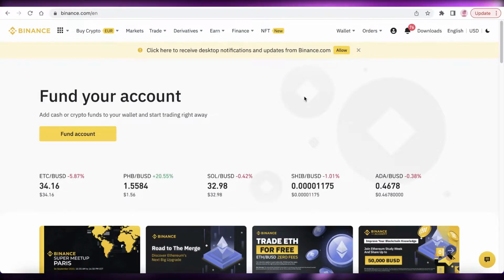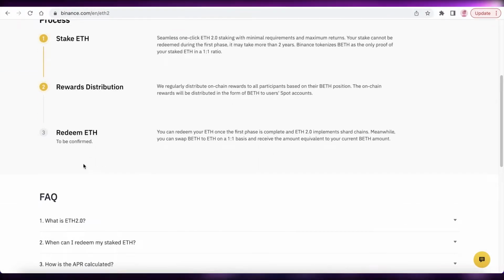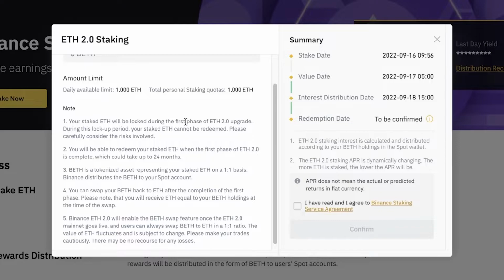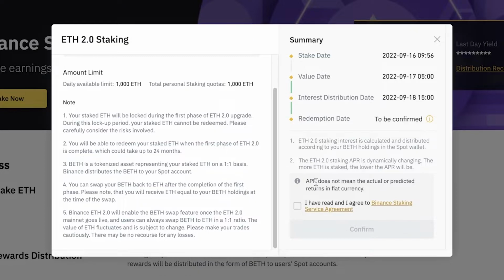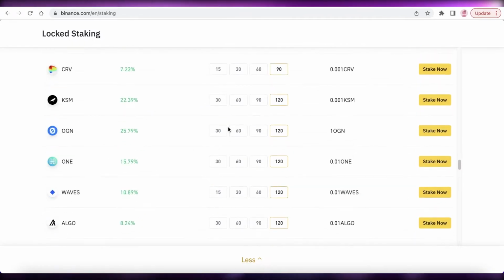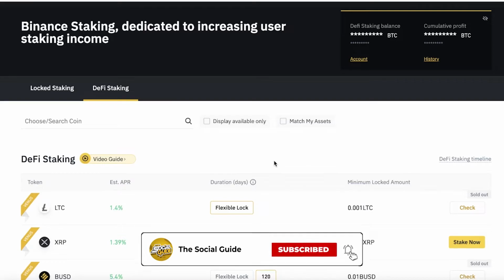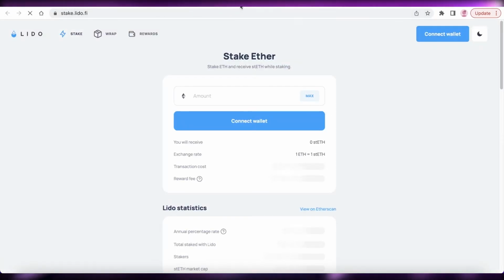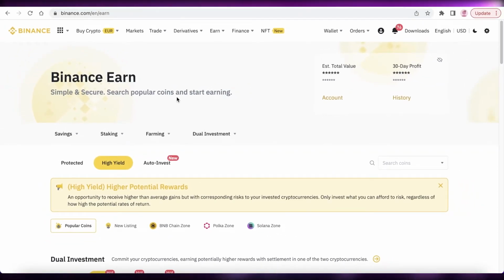How To Stake On Ethereum - Easy Tutorial (2024)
In this video I show you How To Stake On Ethereum. This is super easy and learn to do it in just a few minutes by following this helpful tutorial.